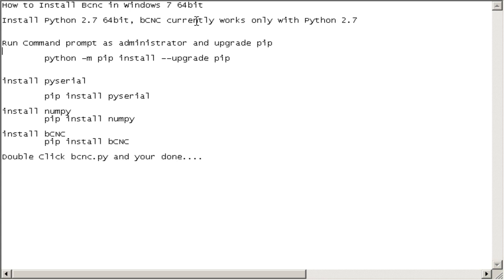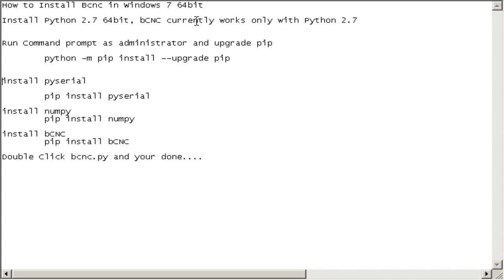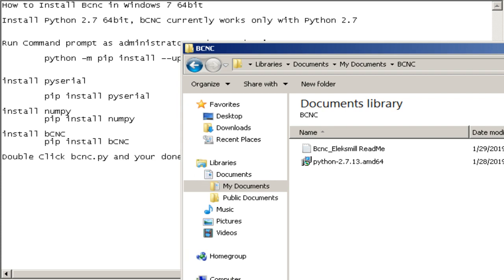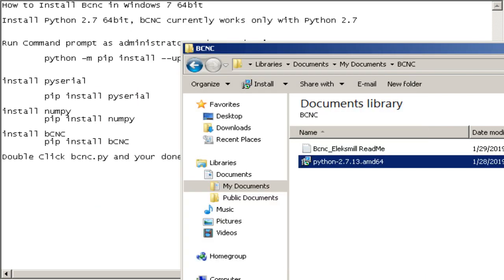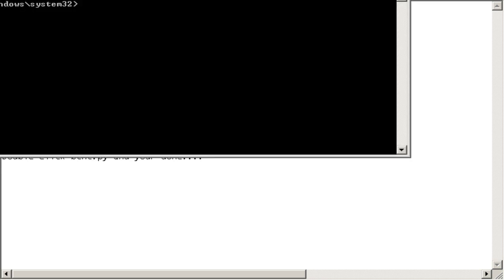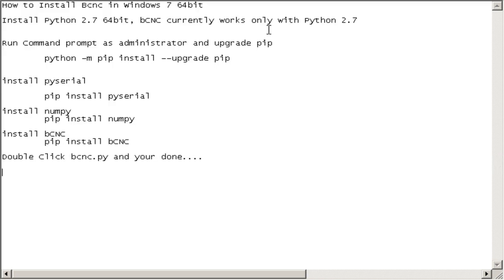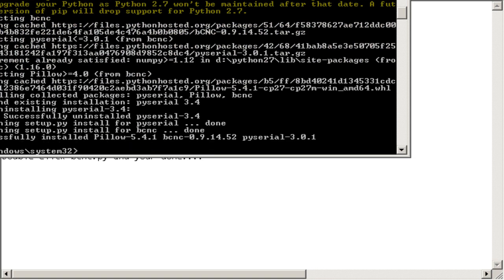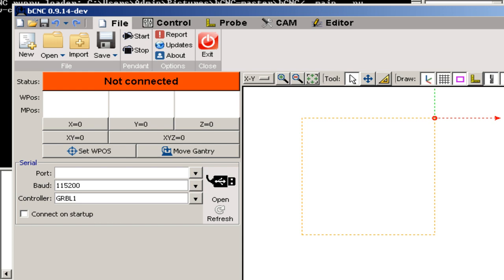Installing BCNC on WIndows 7 64bit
A Simple guide on installing BCNC on Windows 7 64 bit and probably for all windows version.